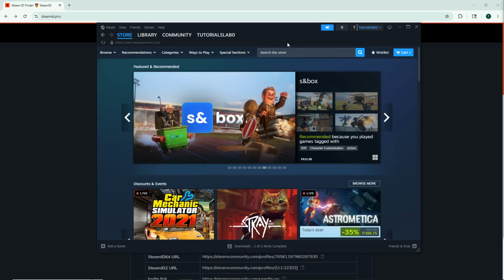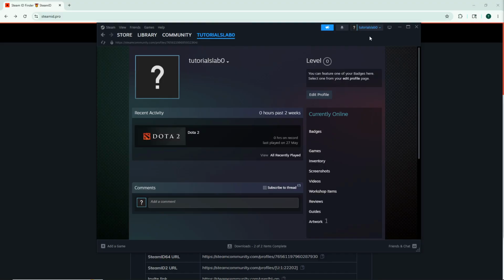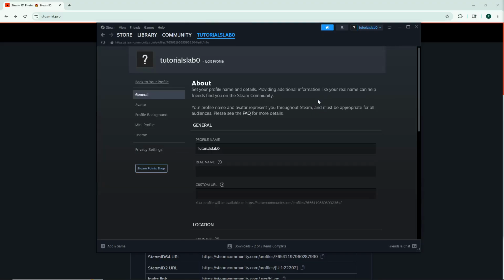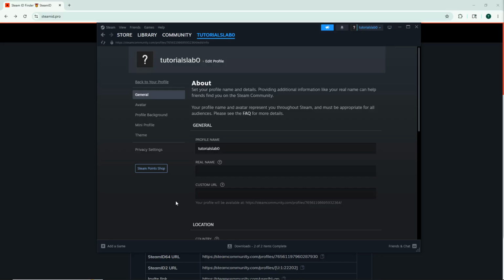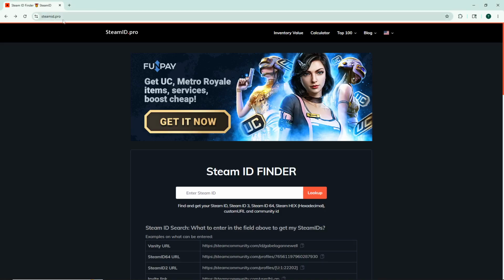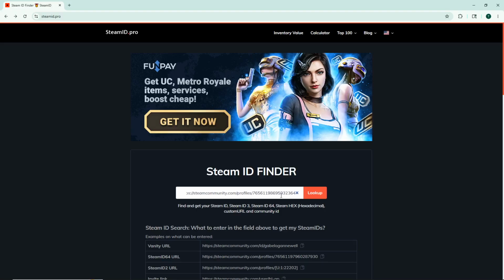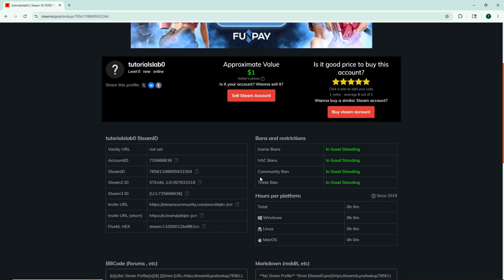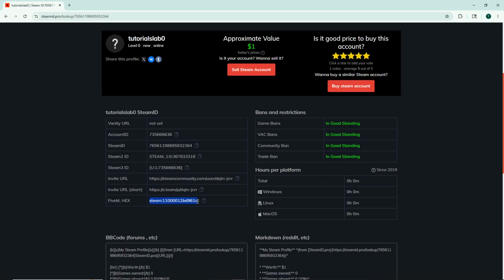How To Get A Steam Hex ID (Tutorial 2026)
By the end of this video, you’ll know how to find Steam Hex ID, get your Steam Hex ID tutorial, what is Steam Hex ID, locate Steam Hex ID quickly, find Steam Hex ID for server, generate Steam Hex ID explanation, learn to get Steam Hex ID, steps to obtain Steam Hex ID, where to find Steam Hex ID, discover your Steam Hex ID, Steam Hex ID lookup guide, easy way to get Steam Hex ID